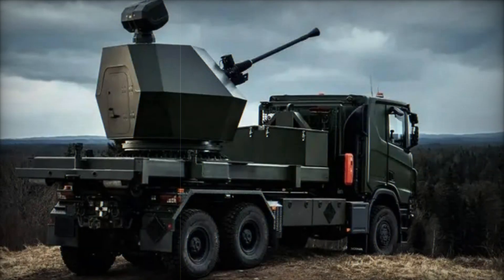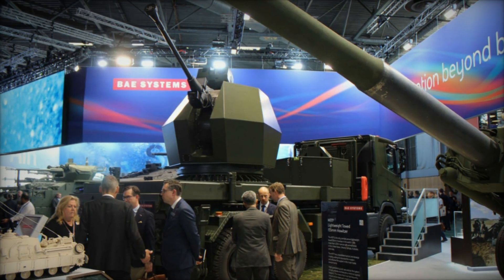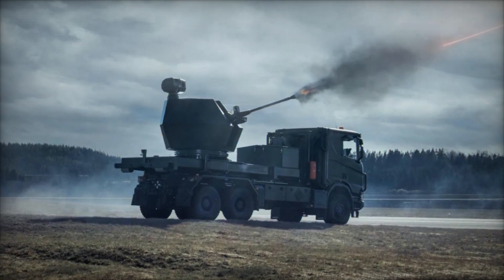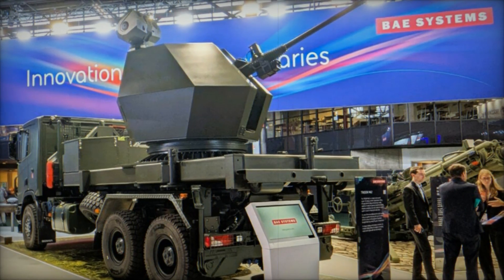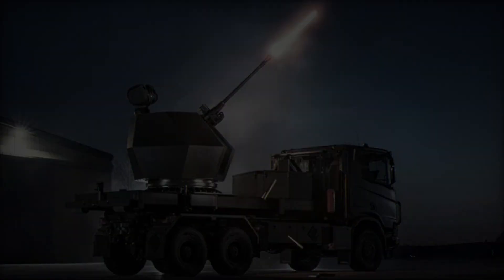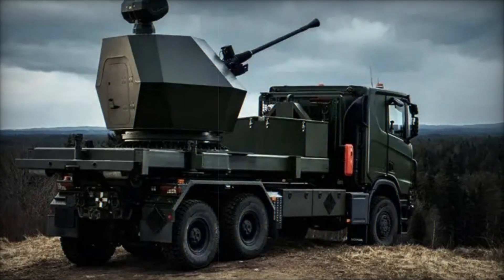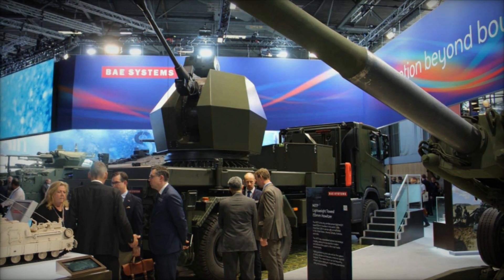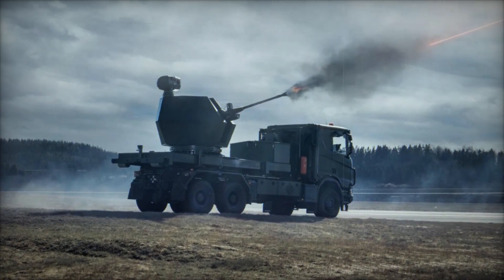BAE Systems displays its New Tridon Mk2 Air Defense System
At the Eurosatory 2024 exhibition in Paris, BAE Systems has unveiled its cutting-edge TRIDON Mk2 air defense system, mounted on a Scania G460 8X8 truck. This advanced system is designed for rapid deployment and is equipped with the Bofors 40 Mk4 gun, demonstrating BAE Systems' commitment to innovative and effective air defense solutions.